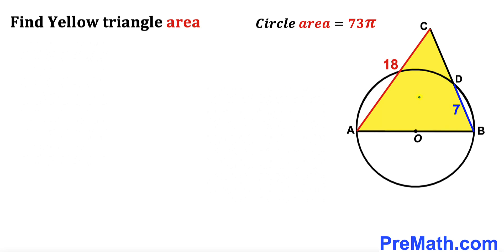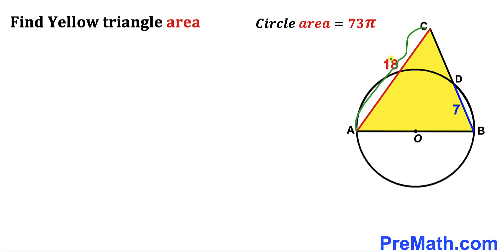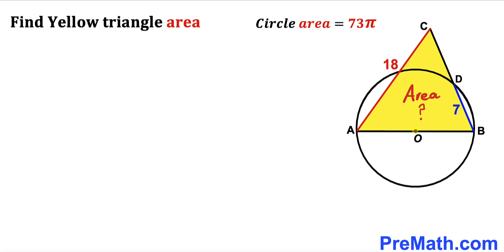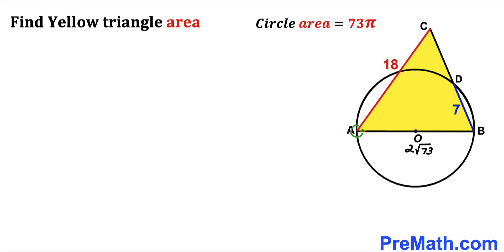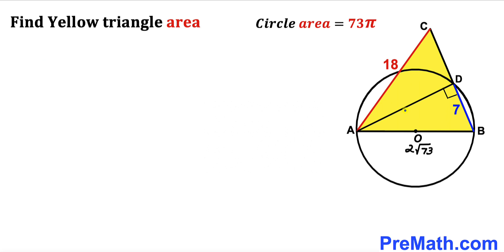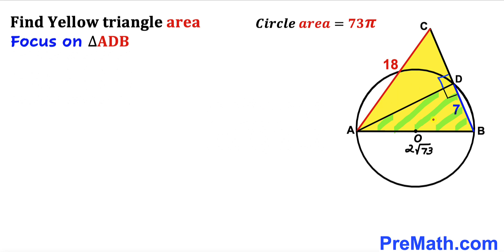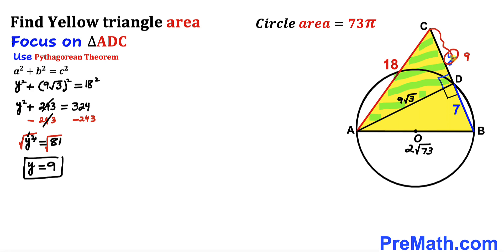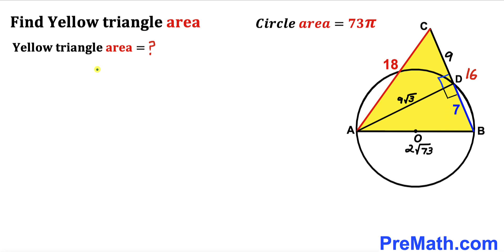Can you find the area of the Yellow shaded triangle? | (Circle)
Learn how to find the area of the Yellow shaded triangle. Important Geometry and Algebra skills are also explained: Pythagorean theorem; Thales' theorem; area of the triangle formula. Step-by-step tutorial by PreMath.com

blackpenredpen
Andy Math
math olympics
olympiad exam
math olympiada
British Math Olympiad
olympics math
olympics mathematics
Number Theory
mathcounts
math at work
Pre Math
Olympiad Mathematics
Olympiad Question
Geometry
Geometry math
Geometry skills
Right triangles
imo
Competitive Exams
Competitive Exam
Calculate the length AB
Pythagorean Theorem
Right triangles
Intersecting Chords Theorem
coolmath
my maths
mathpapa
mymaths
cymath
sumdog
multiplication
ixl math
deltamath
reflex math
math genie
math way